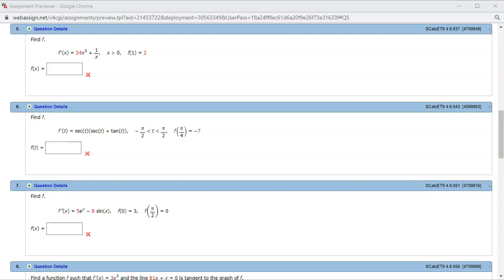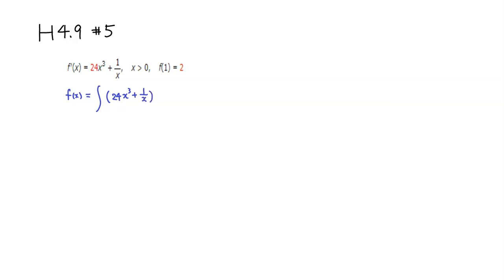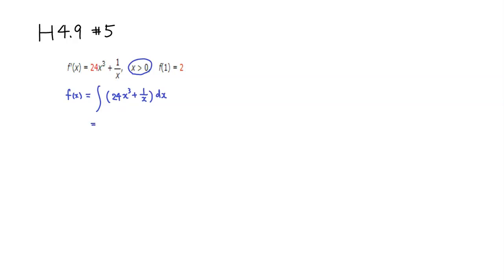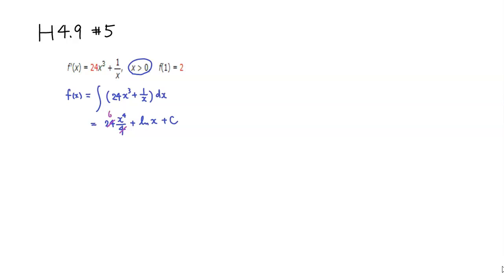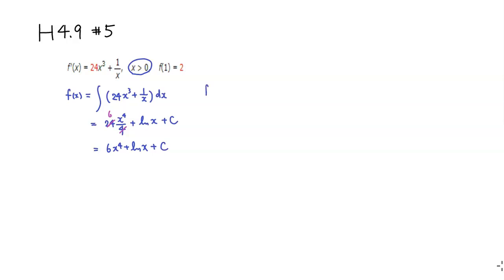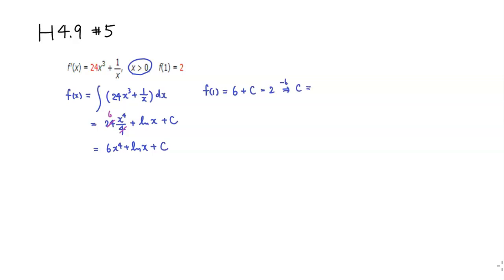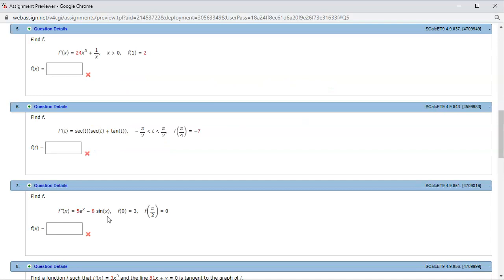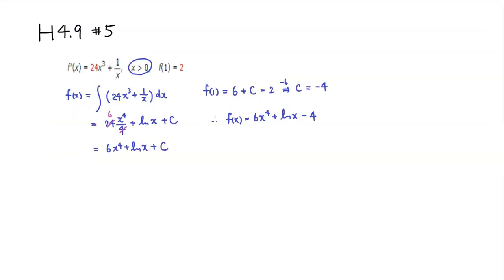MTH 131 H4.9 #5 (Fall 2022)